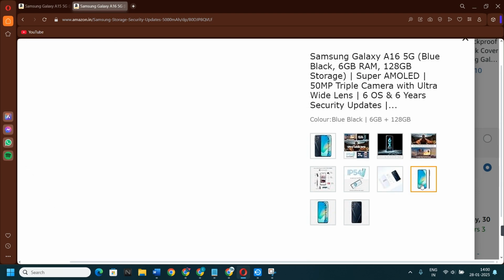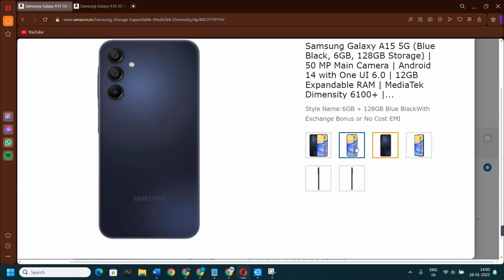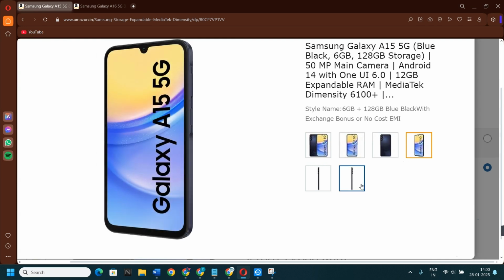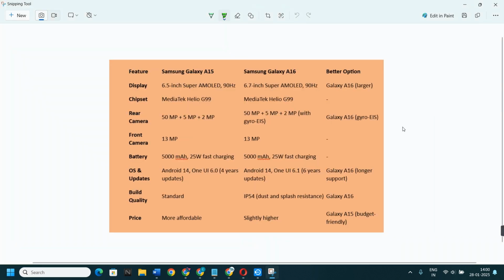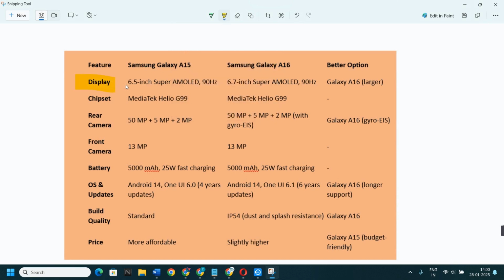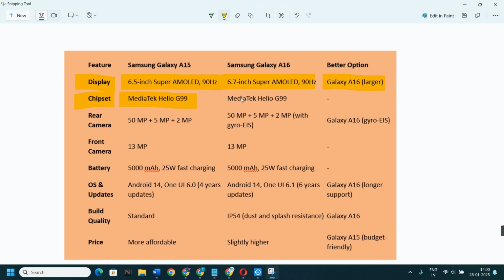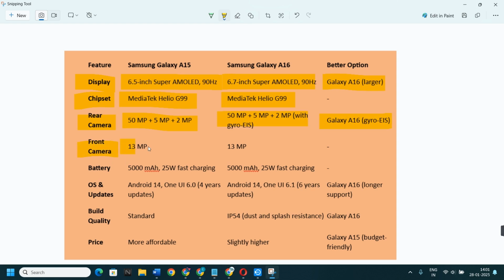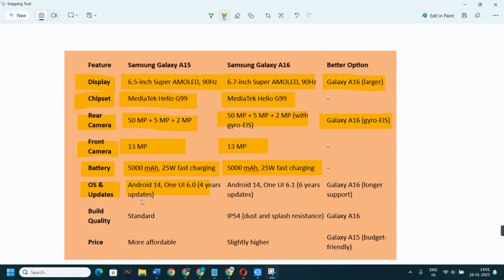Samsung A15 vs Samsung A16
Welcome to the Routine Repairs YouTube channel! In this video, I will show you Samsung A15 vs Samsung A16